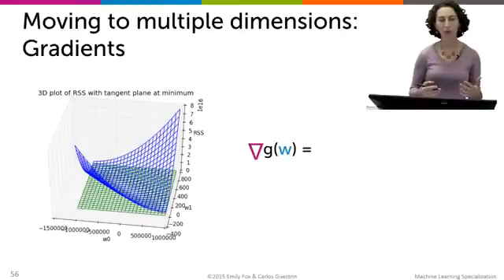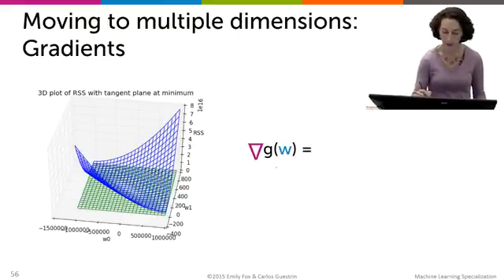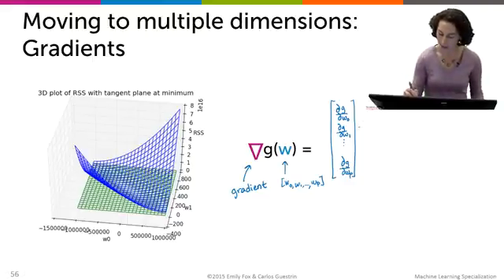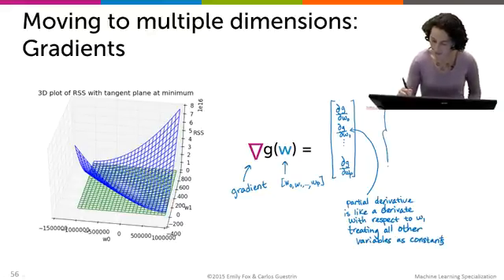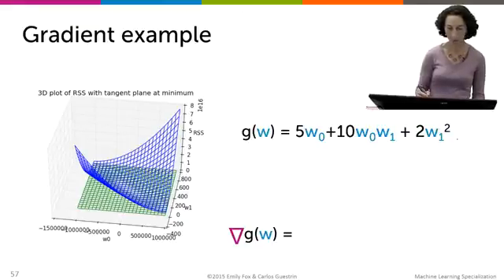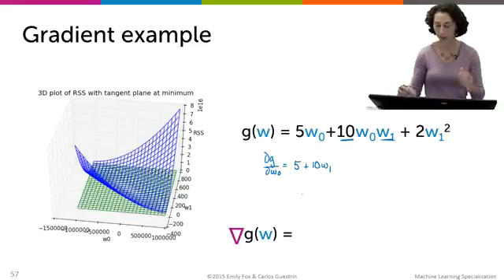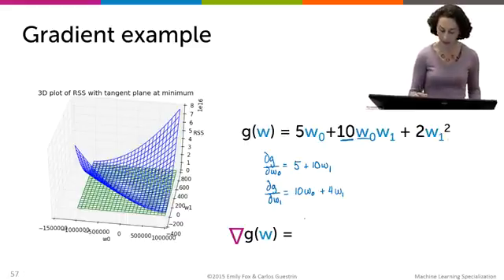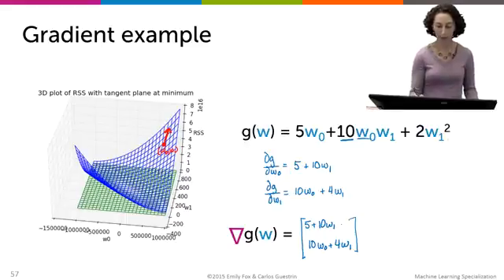١٥ يناير، ٢٠١٧(2)